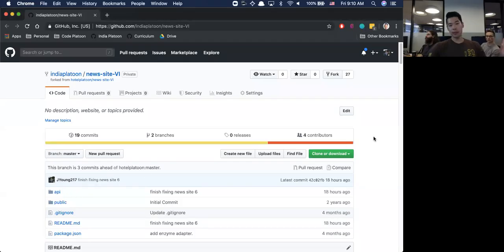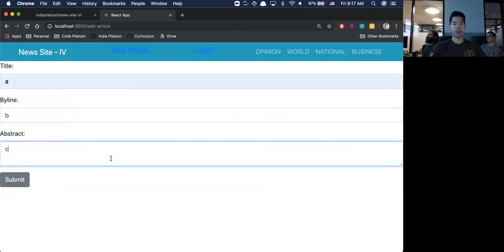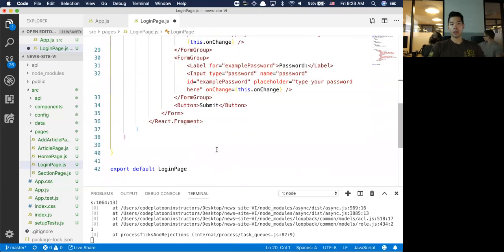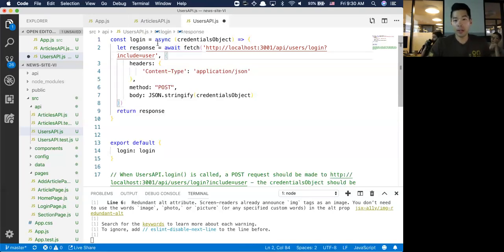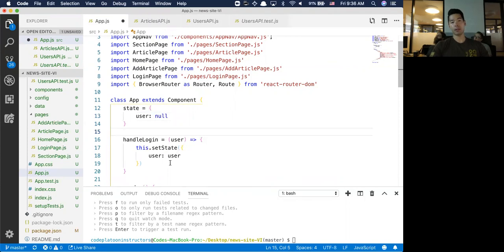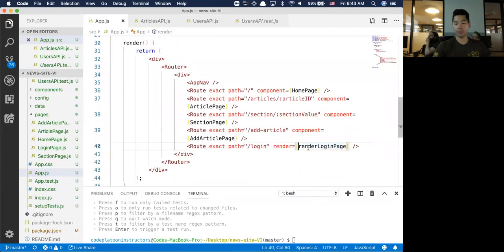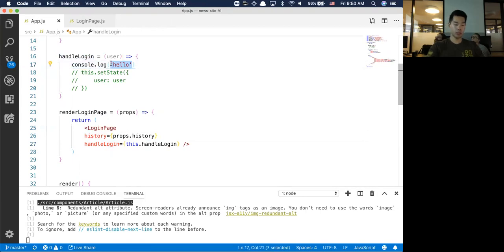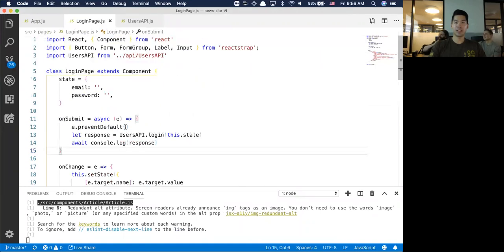W9D5: React Authorization (1 of 2)